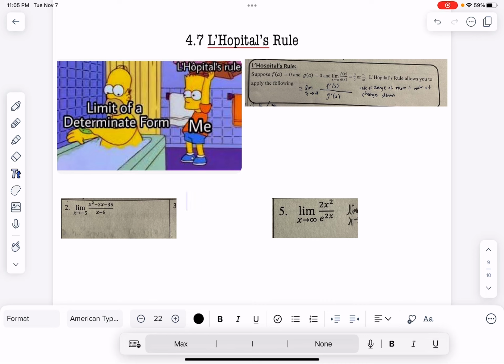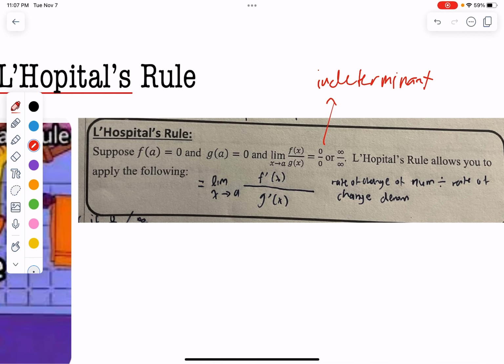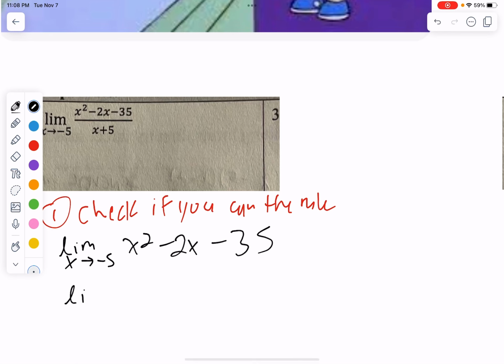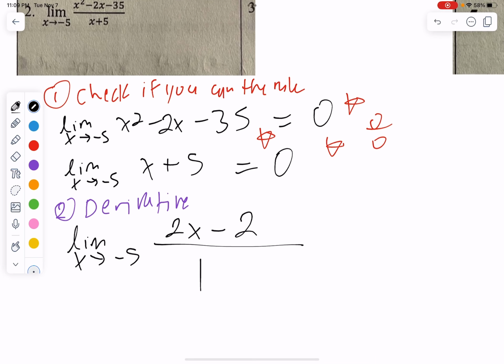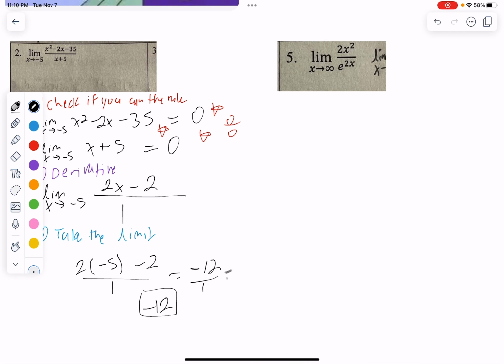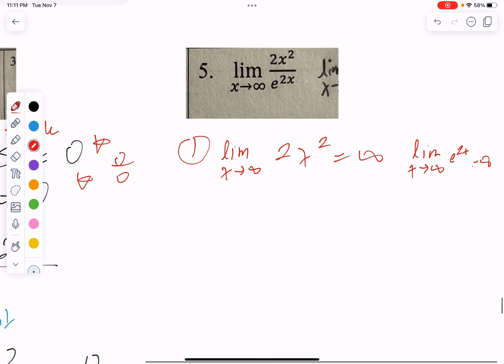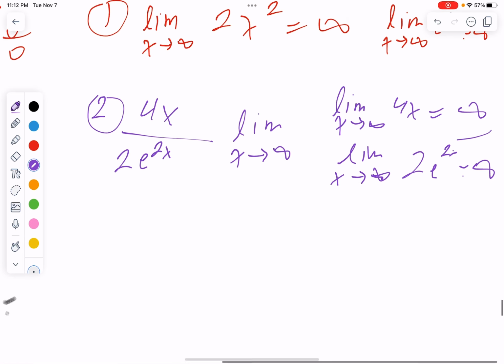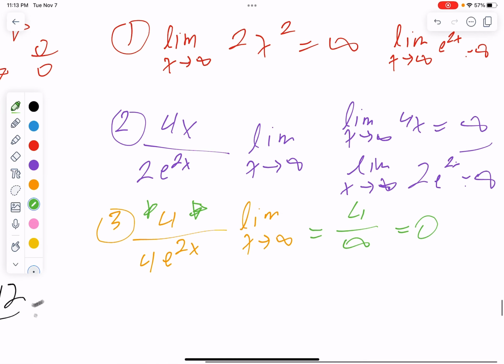Calc AB 4.7 L’Hopital’s Rule